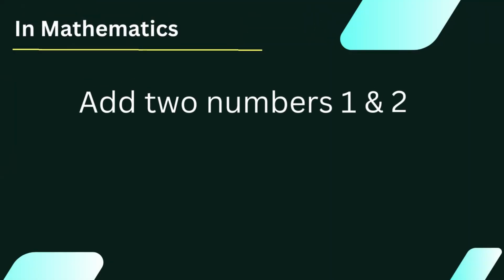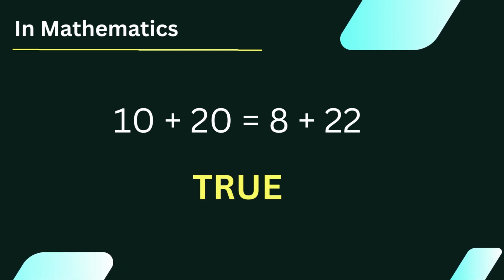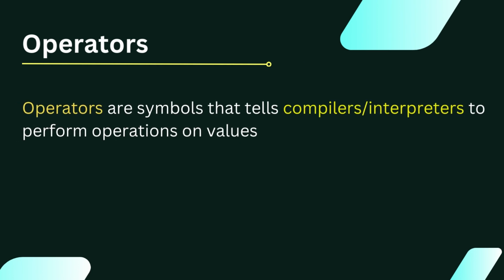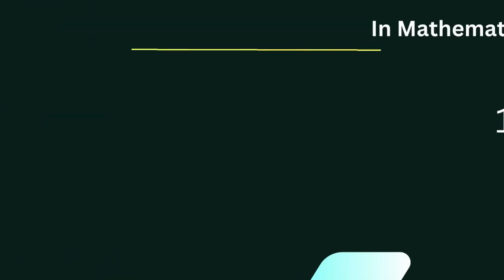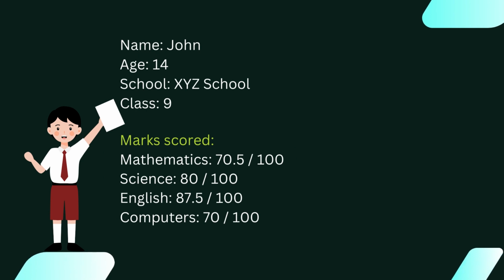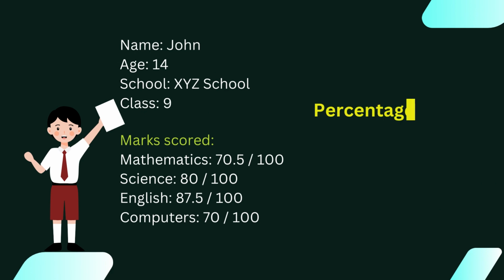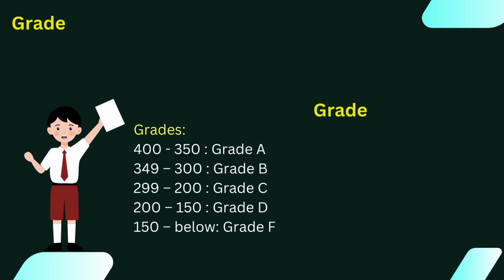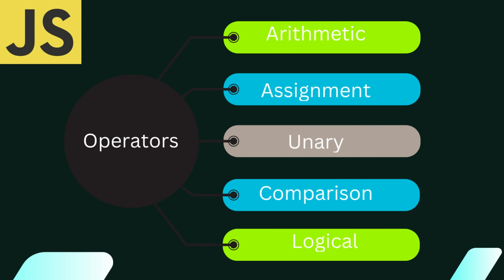Operators and Operands in JavaScript | JavaScript Tutorials for Beginner to Advance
Note: Images that are used for thumbnails are used under Adobe Stock free license.